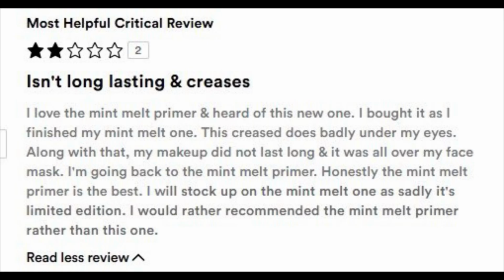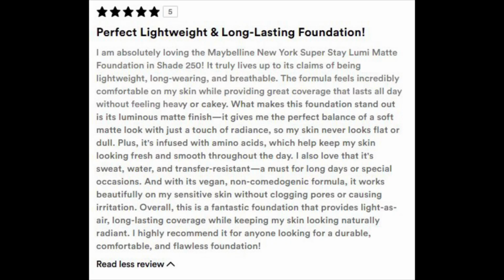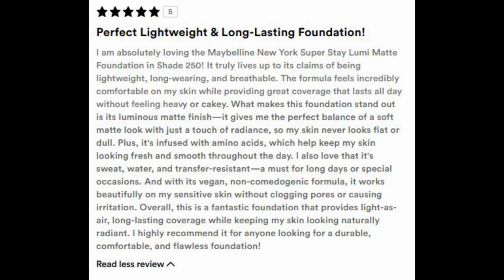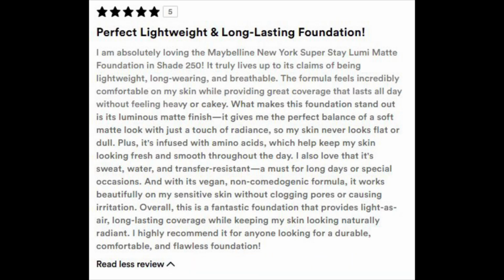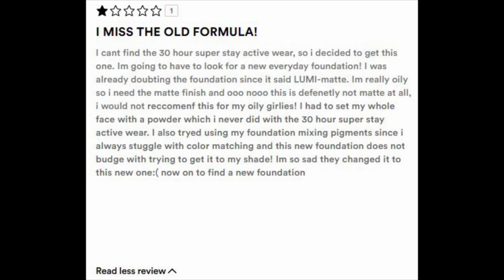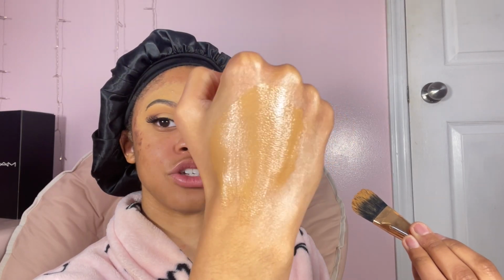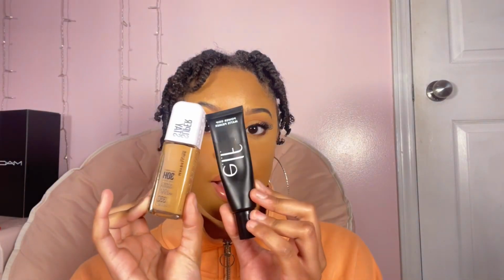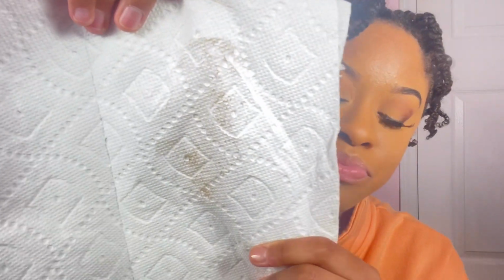*NEW* MAYBELLINE SUPERSTAY LUMI-MATTE FOUNDATION + E.L.F POWER GRIP MATTE PRIMER REVIEW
In this video, you'll find an in-depth review of the *NEW* Maybelline SuperStay Lumi-Matte Foundation paired with the E.L.F Power Grip Primer. The review covers the application process, texture, and finish of both products, highlighting their performance throughout the day.  Does the foundation holds up well with the primer on my oily skin? Let’s find out!

E.L.F Power Grip Matte Primer

Maybelline Lumi Matte Foundation

I also want to use my platform to share the Gospel with you and please keep in mind this is not religious, this is TRUTH that all souls needs to hear! God loves you more than what you can comprehend. He deeply cares about you and your life and desires an intimate relationship with you. All it takes is to believe in your heart that you need a Savior and believe in the good works of Jesus Christ and not depend on your own good deeds.

But God showed His great love for us by sending Christ to die for us while we were still sinners. - Romans 5:8

If you openly declare that Jesus is Lord and believe in your heart that God raised him from the dead, you will be saved. For it is by believing in your heart that you are made right with God, and it is by openly declaring your faith that you are saved. - Romans 10:9-10